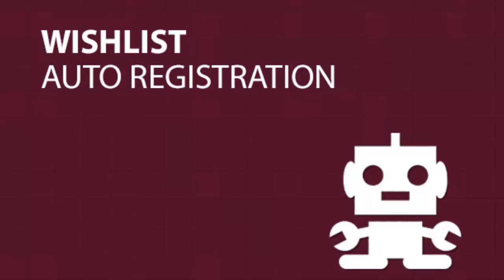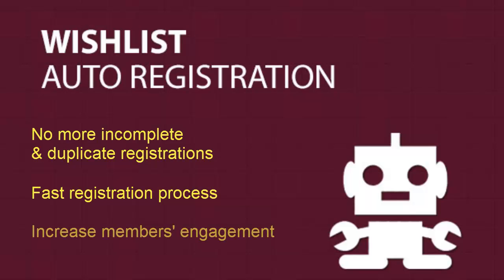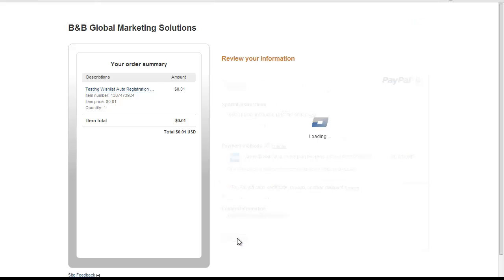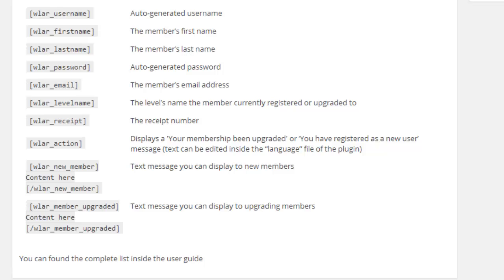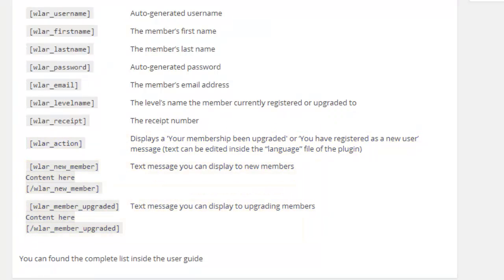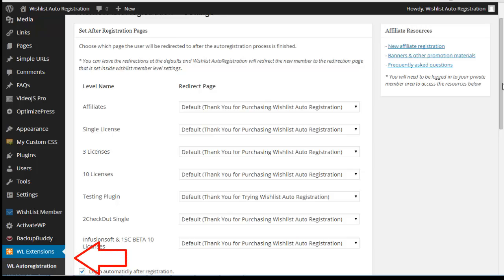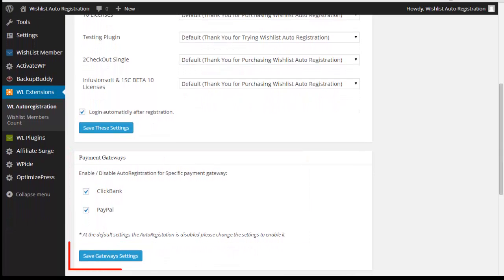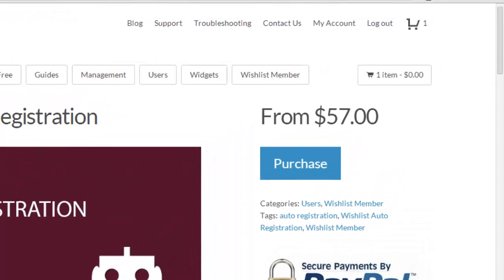Wishlist Auto Registration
Wishlist Auto Registration allows you to register members to your membership site automatically.

Your members will need to go through only 2 simple steps in order to register to the site: Click on the Buy button and complete the registration in the payment gateway.

Why You Should Use Wishlist Auto Registration:

1. Automatic Registration Process
2. Faster Registration Process
3. No More Duplicate Registrations
4. No More Incomplete Registrations
5. Increase Your Revenues
6. Increase Your Members' Engagement